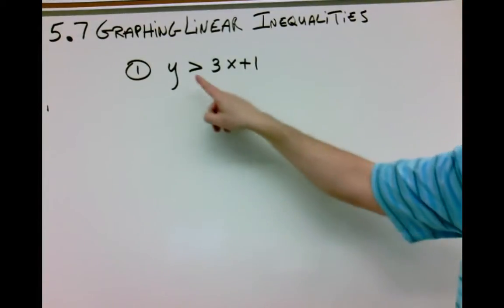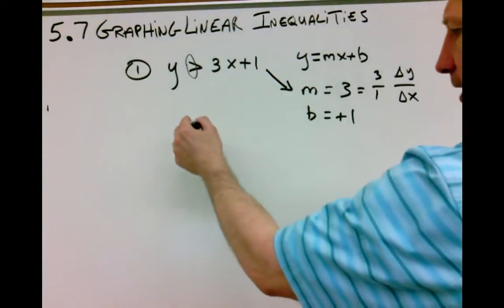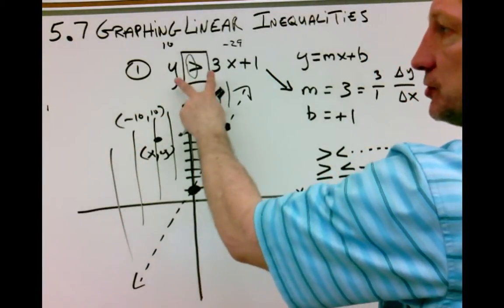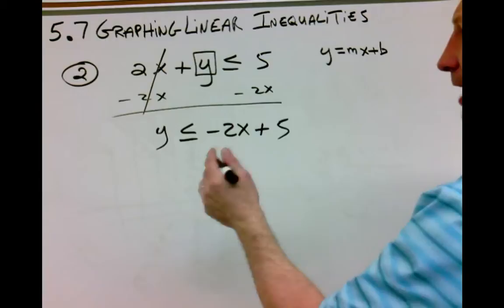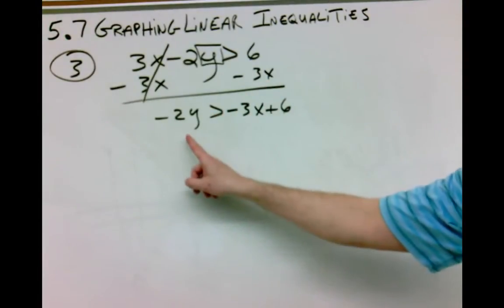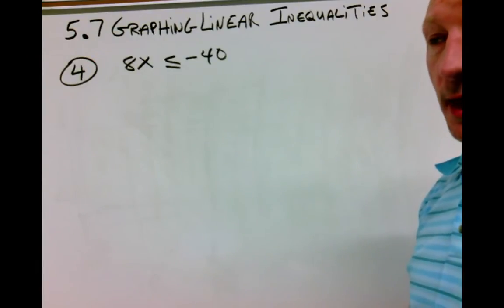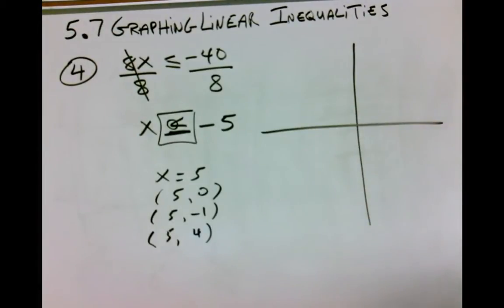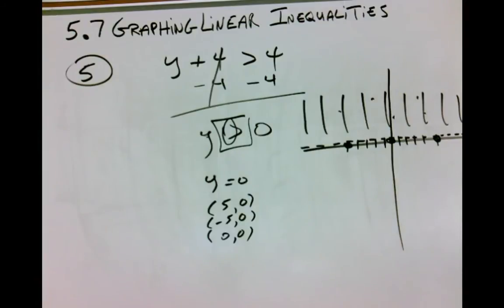RUSSO VIDEO - 5.7 GRAPHING INEQUALITIES ON AN X,Y GRID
This video teaches students to graph inequalities on a coordinate plane.